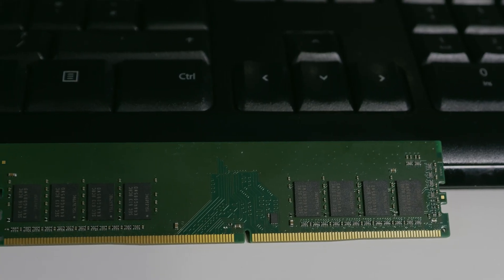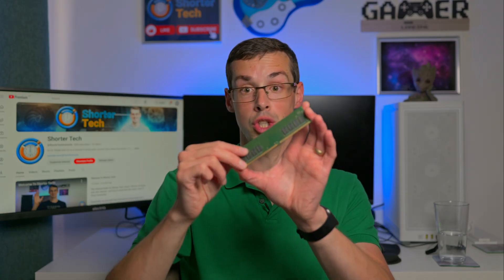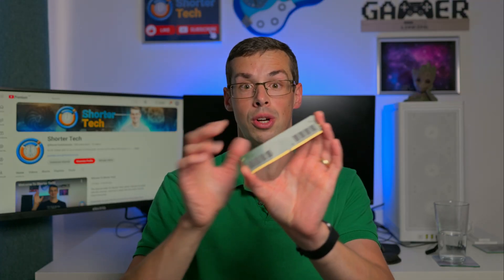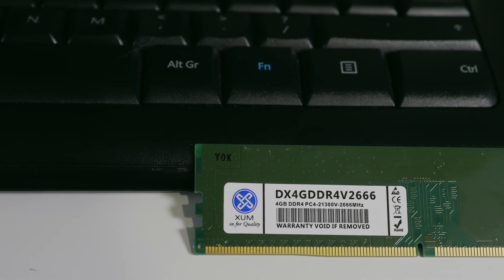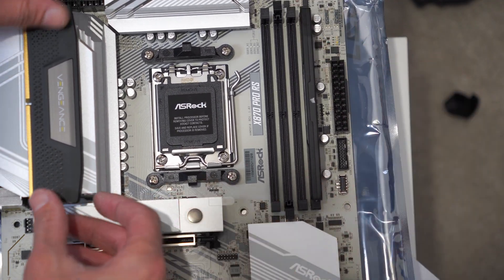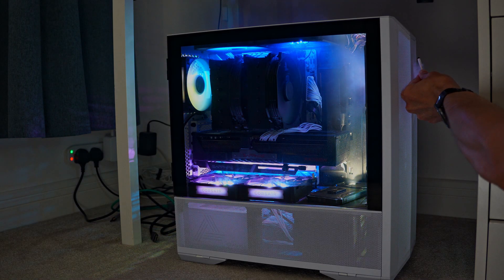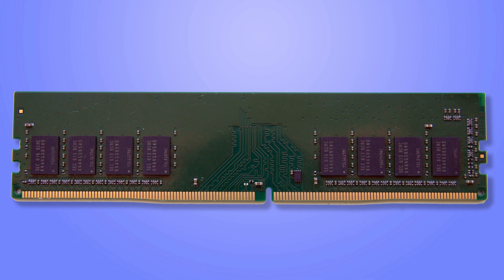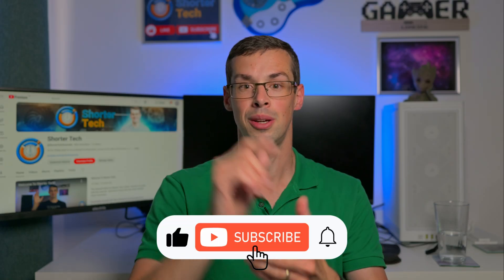Is It Safe To Overclock RAM Sticks Without A Heatsink?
If you're purchased RAM that doesn't contain a heatsink, and now you want to turn your 6000mhz RAM into a 8000mhz monster by manually adjusting the timings? Could that ever work?

And even if it _could_ work, _should_ you attempt to overclock memory without a heatsink?

I discuss all that (and more) in this video.

0:00 Overclocking WITHOUT RAM Heatsinks?!
1:35 So What Should You Do?